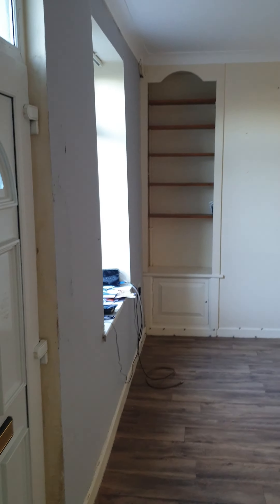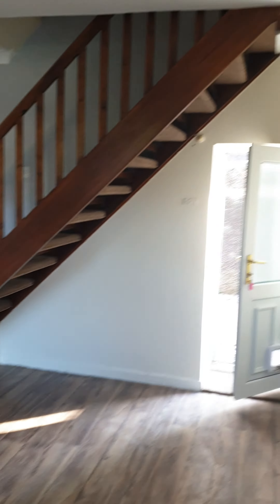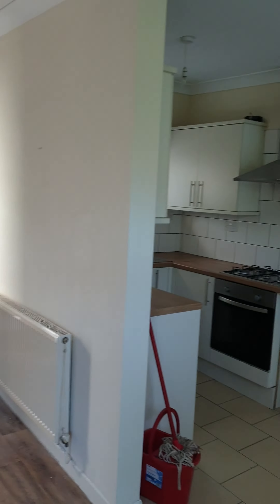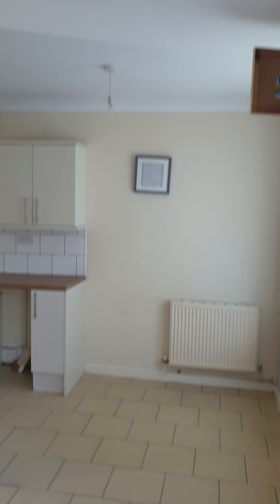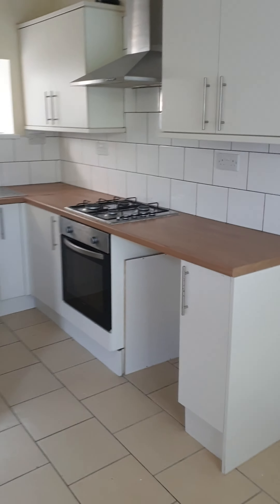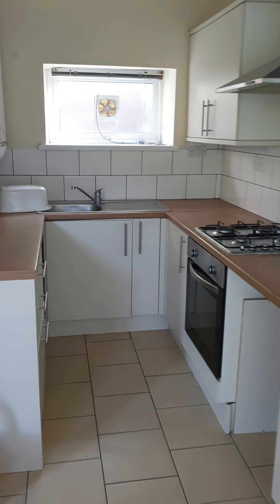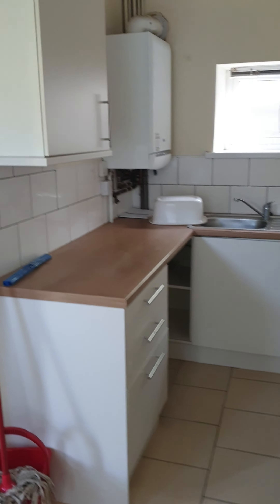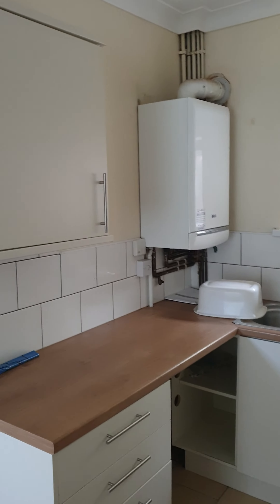14 Blaenogwr Terrace, Nantymoel